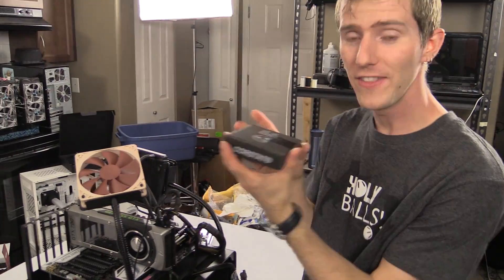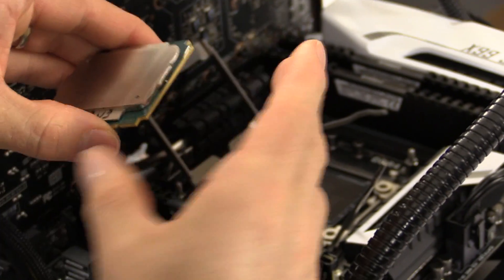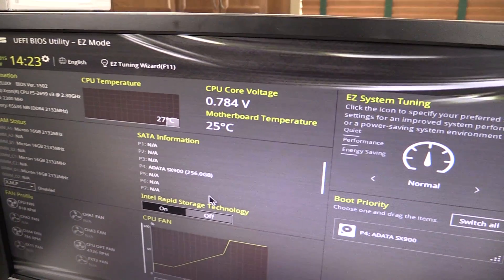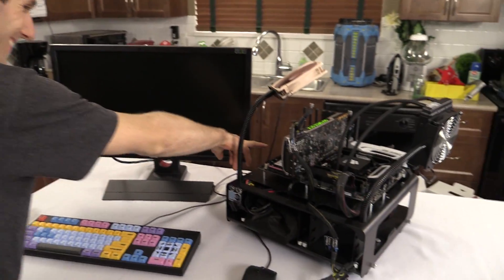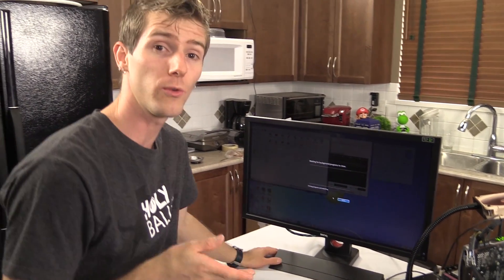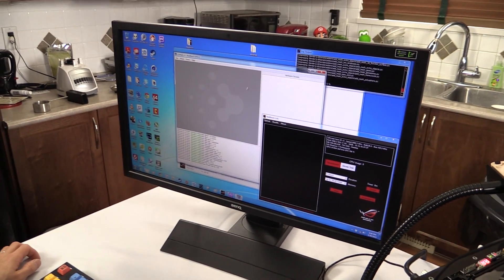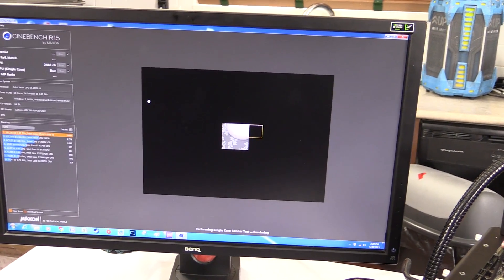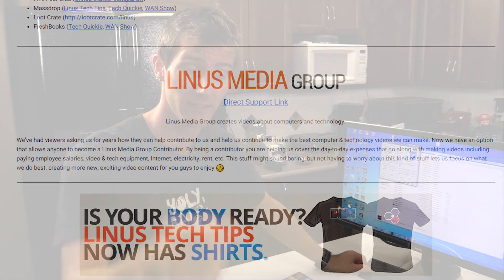18 Core CPUs!? - Intel Xeon E5 2699 v3 Processor Overclocking & Testing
Intel Xeon 2699 v3, the 18 core MONSTER - we got two for our new rendering machine, but how does one perform on a normal X99 motherboard?

and use offer code RingLovesLinus to save $20 off the Ring Video Doorbell! (Only valid for the first 100 units purchased)